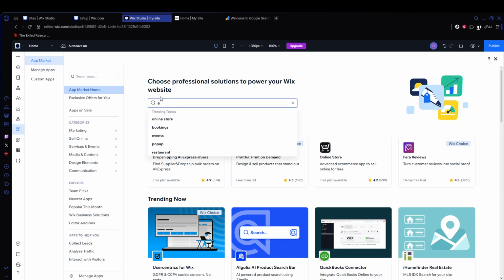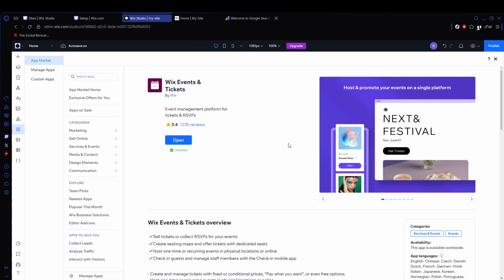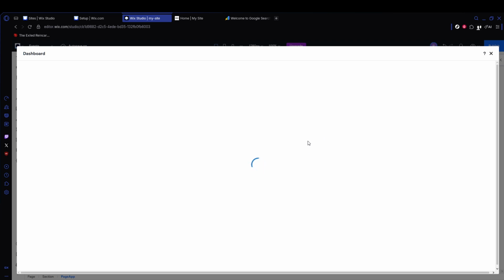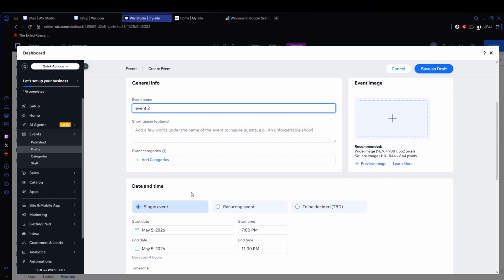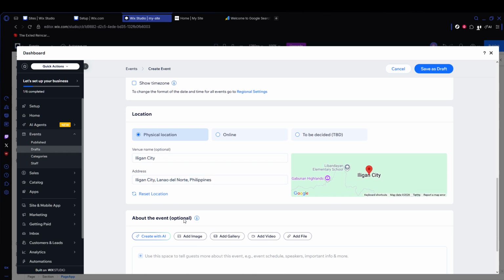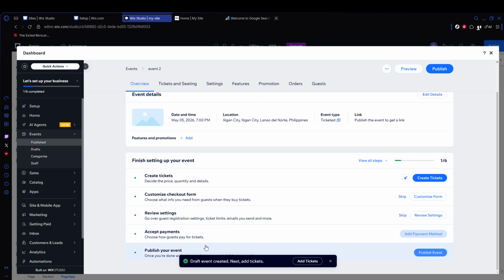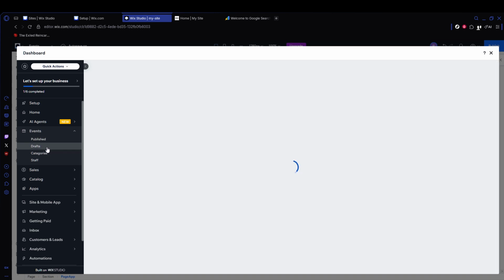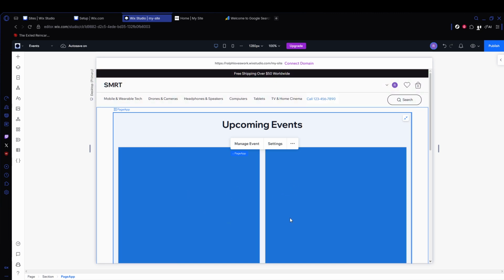Wix Events Tutorial - How To Create an Event on Wix Website [And Accept Payments] 2026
In today's video we cover Wix Events Tutorial - How To Create an Event on Wix Website [And Accept Payments] 2026